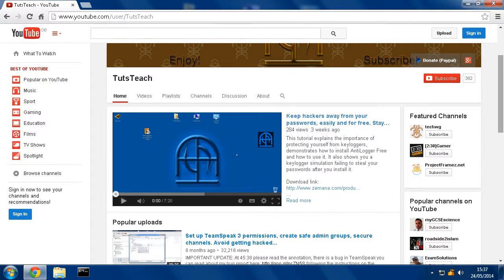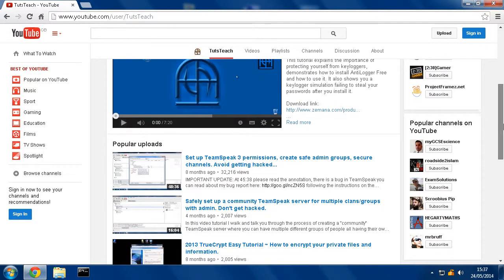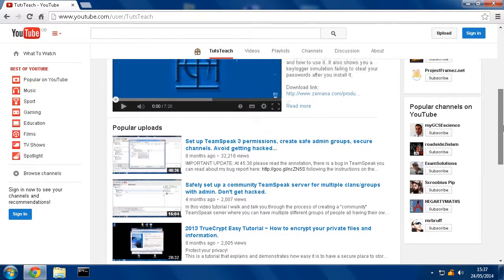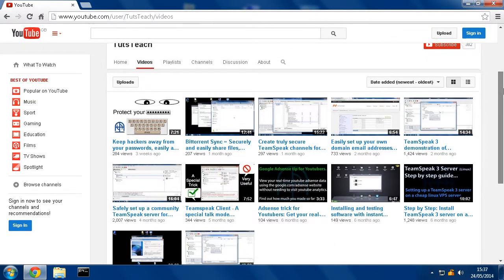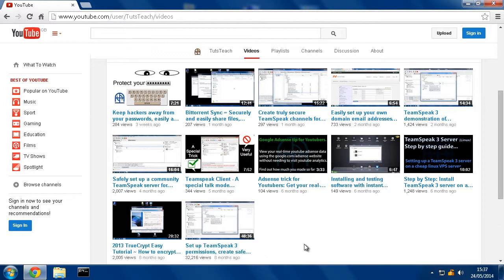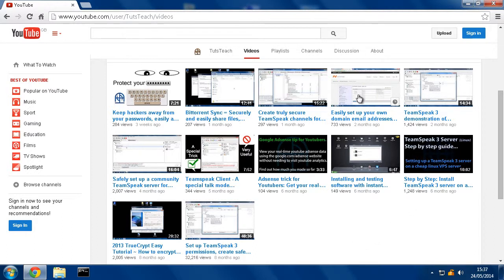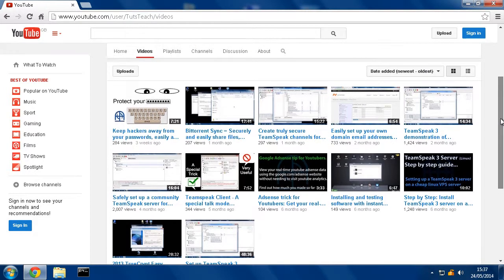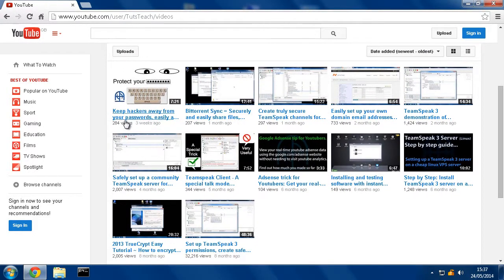TutsTeach Youtube channel. Easy software & online services video tutorials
The TutsTeach youtube channel has video tutorials and demonstrations that cover software installation and configuration etc as well as online services.